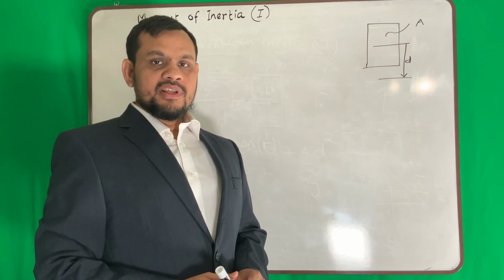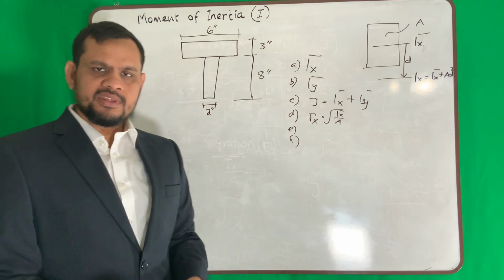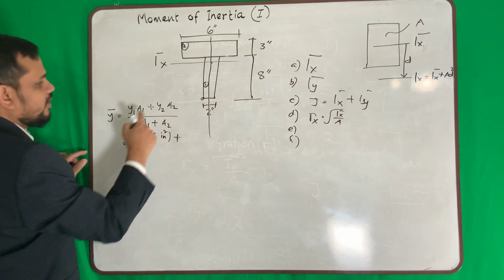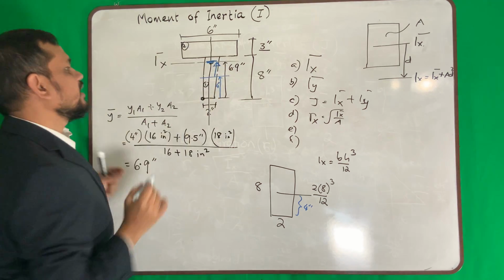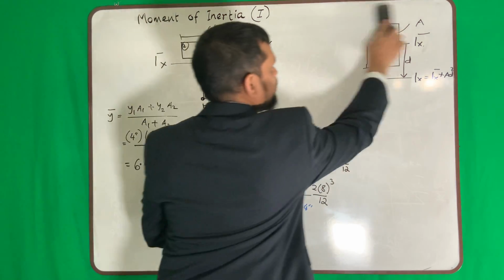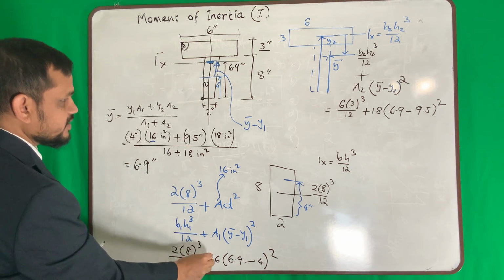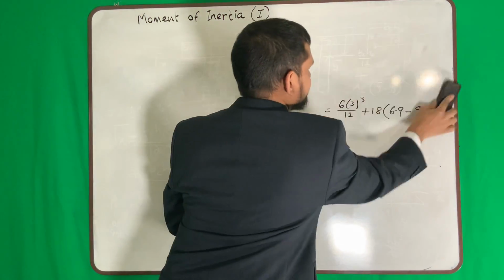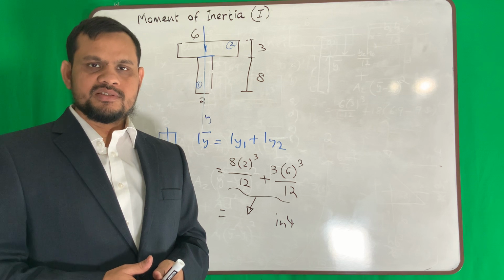Statics (Lec 81) - Determination of moment of inertia - Example 1